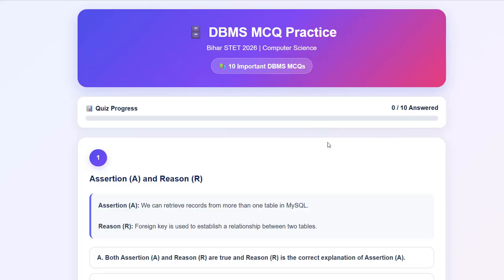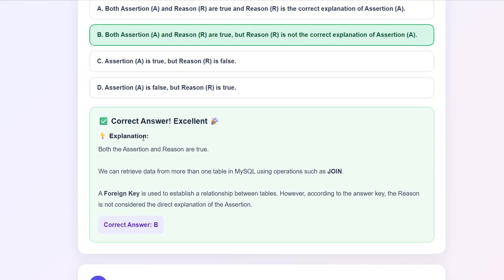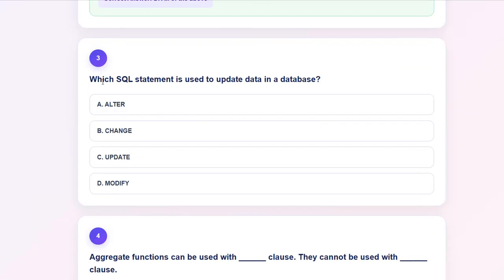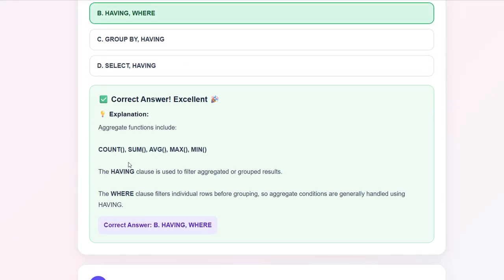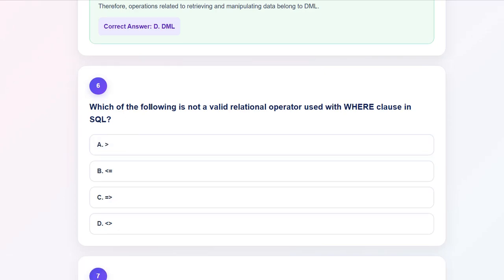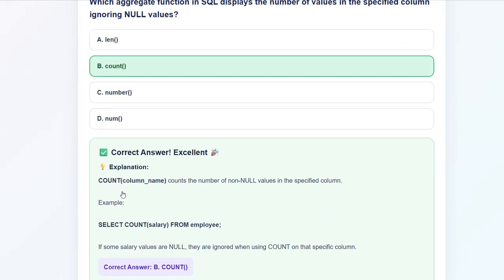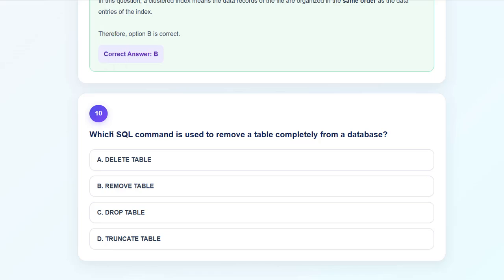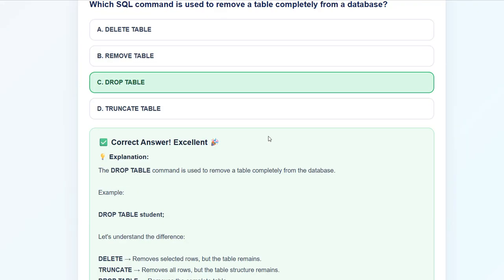STET 2026 DBMS Questions | Important MCQs + Detailed Explanation | Computer Science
In this video, we will practice 10 important DBMS MCQs for Bihar STET 2026 Computer Science preparation. Each question is explained in a simple and detailed way to help you understand the concept clearly and improve your exam preparation.

📚 Topics Covered:
✅ DBMS Important MCQs
✅ SQL Commands
✅ MySQL
✅ DML (Data Manipulation Language)
✅ Aggregate Functions
✅ WHERE and HAVING Clause
✅ SQL Operators
✅ MySQL Date Format
✅ COUNT() Function and NULL Values
✅ Clustered Index
✅ DROP TABLE Concept

🎯 This video is helpful for:

Bihar STET 2026 Computer Science Aspirants
DBMS Exam Preparation
Computer Science MCQ Practice
Important SQL and Database Concepts

📝 In this video:
👉 10 Important DBMS Questions
👉 Multiple Choice Questions with Answers
👉 Detailed Explanation of Every Question
👉 Important Concepts for Exam Revision

💡 Watch till the end and test your DBMS knowledge!